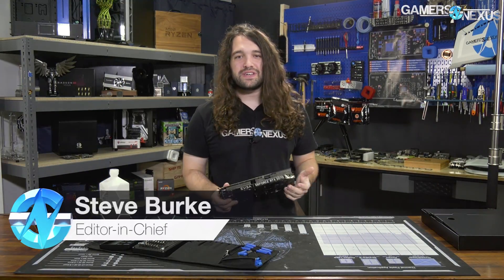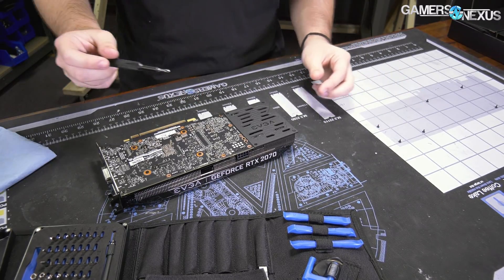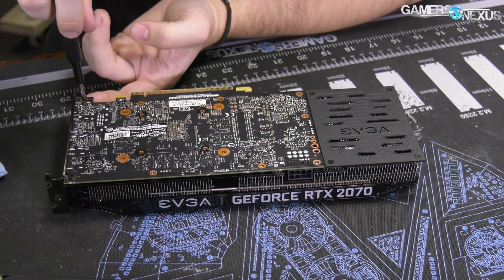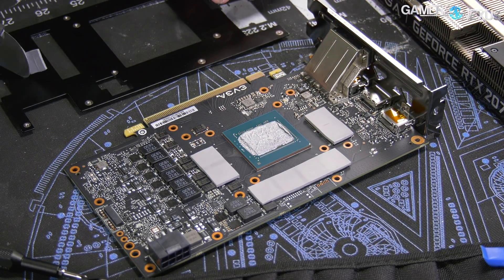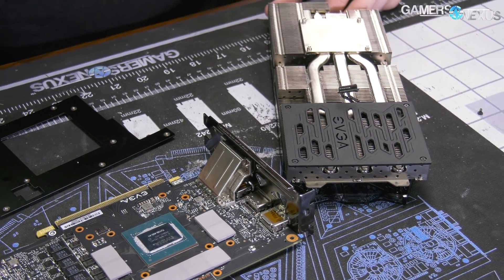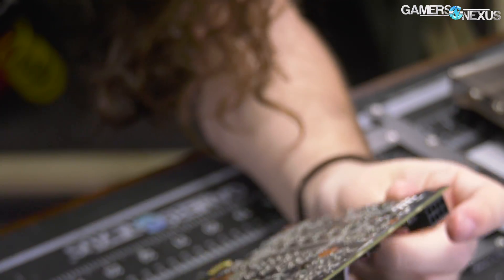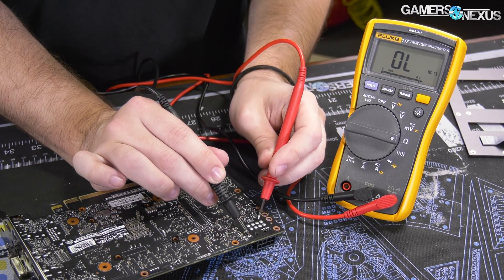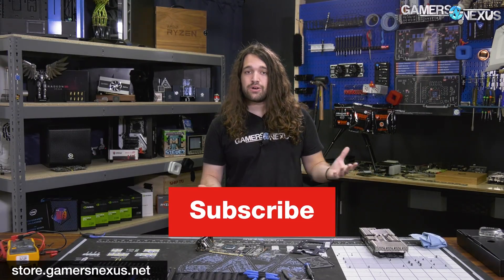EVGA RTX 2070 Tear-Down, Quality, & Reference PCB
We took apart EVGA's RTX 2070 Black video card, which uses a reference (Founders Edition) PCB and a custom cooler. This looks at build quality.
Ad: Get the Corsair K70 Mk2 on Amazon

EVGA's RTX 2070 Black uses a reference PCB, but sticks an EVGA two-fan cooler on it. Our primary goal is to determine whether an MSRP card is actually made of quality materials, or whether the tight margin forces cheap components across the board. We have a separate PCB and VRM analysis coming up on the RTX 2070.